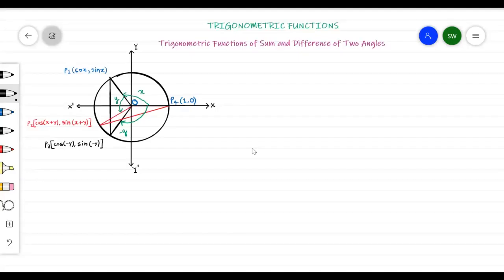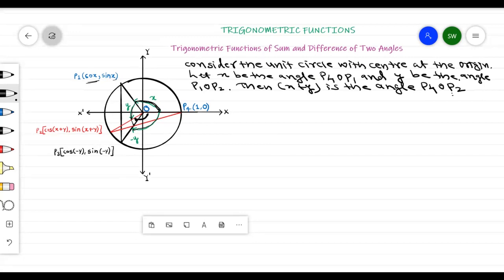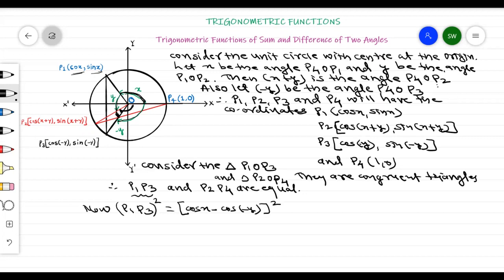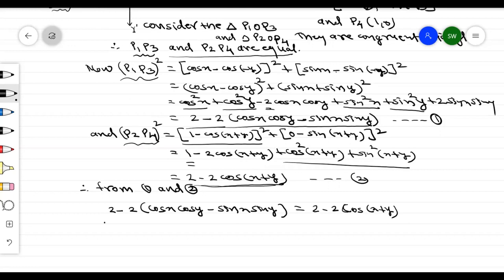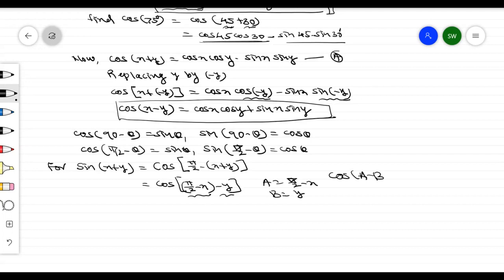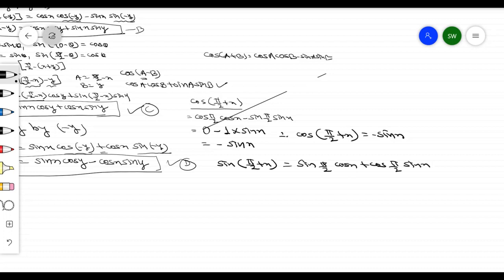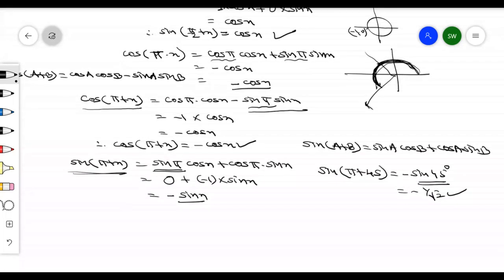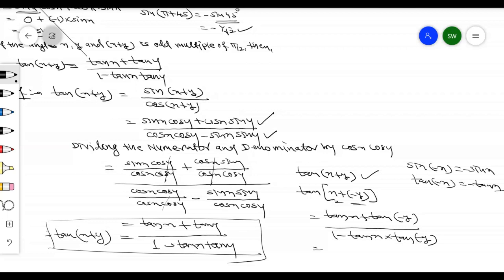TRIGONOMETRIC FUNCTIONS CLASS XI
Trigonometric functions of sum and difference of two angles.I want to grow my channel like manoj dey  Neha agrawal and technical guruji